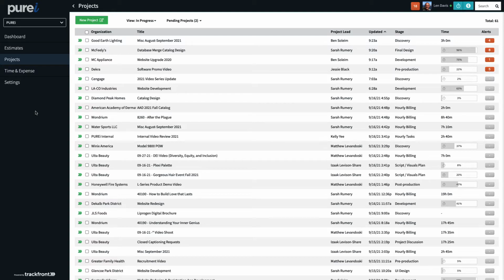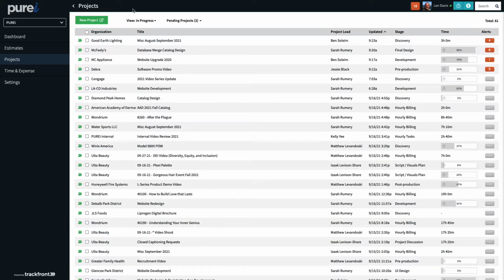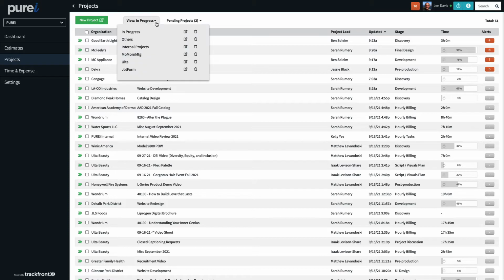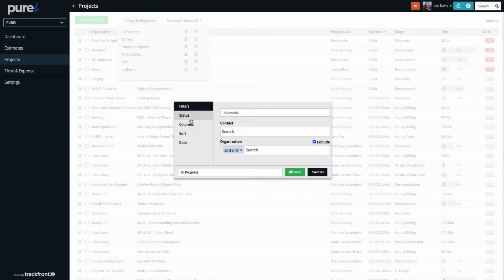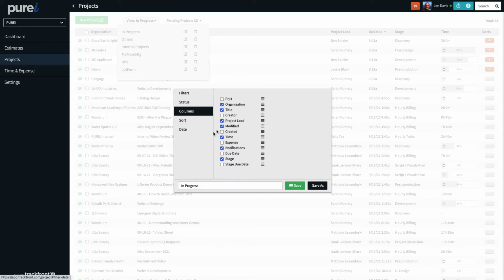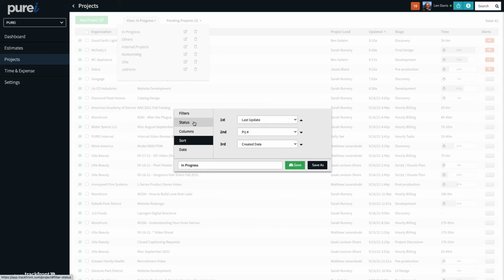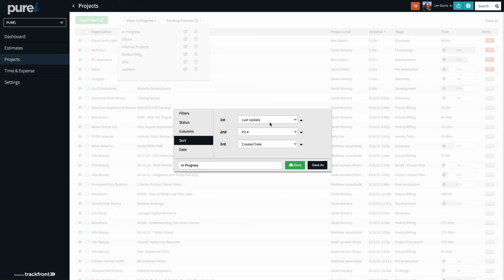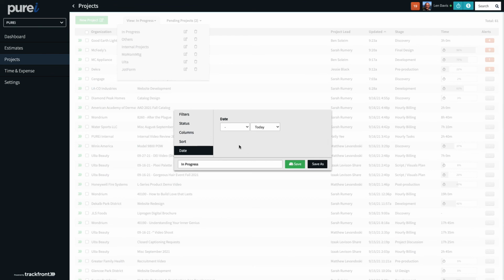Project Dashboard Views - Trackfront Tutorials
Project dashboard views allow you to save different views of all or some of your projects based on various criteria like organization, project status or contact as well as display them by customizing different columns and sorting features. You can in essence create many different dashboards through your views panel.